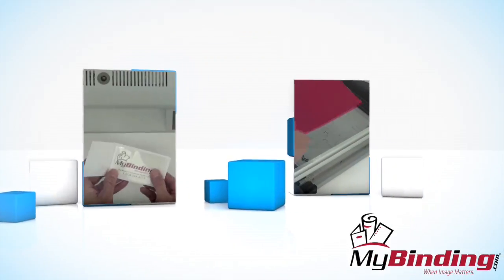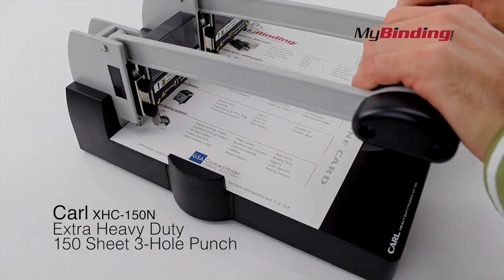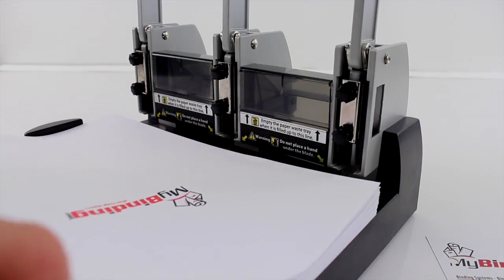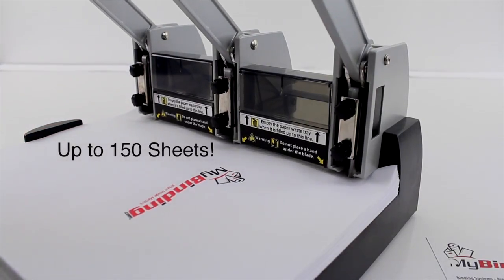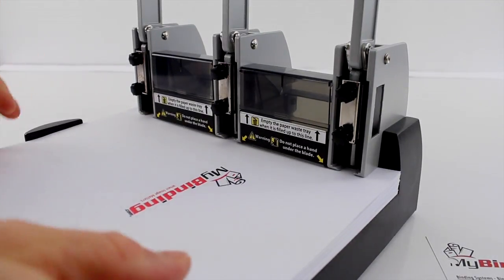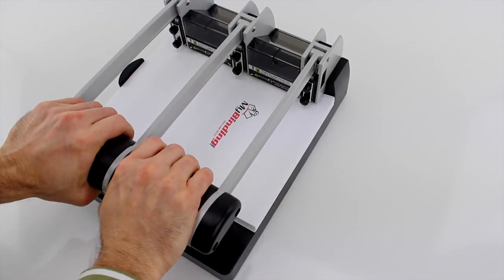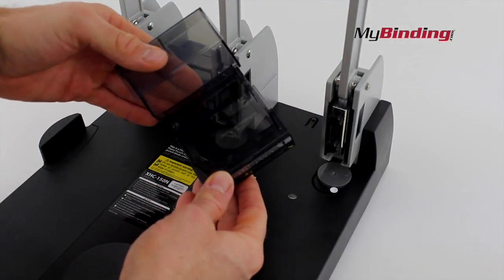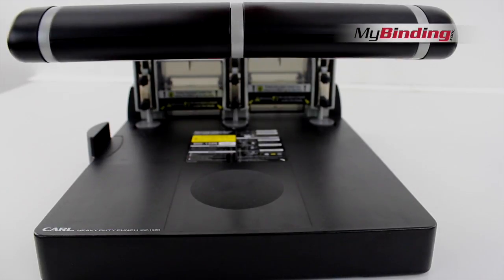CUI63150 Carl Extra Heavy Duty 150 Sheet 3 Hole Punch | XHC-150N Demo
You can purchase and compare prices of this and many other products on our